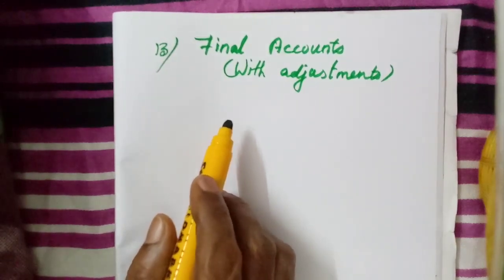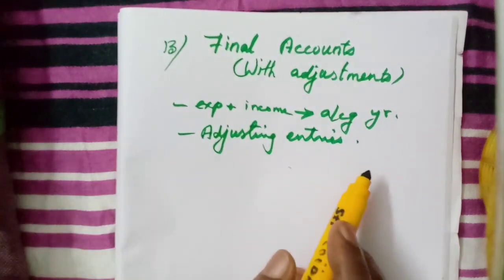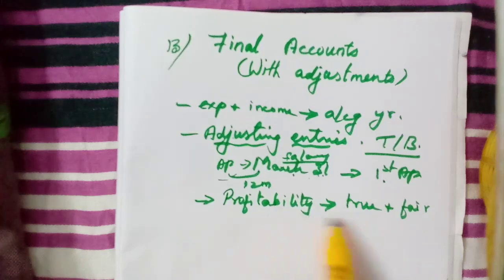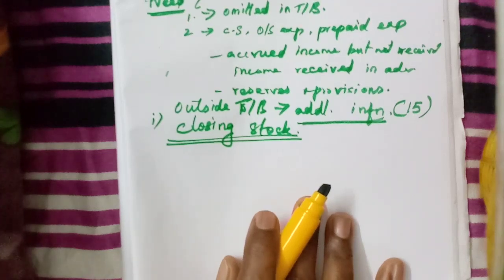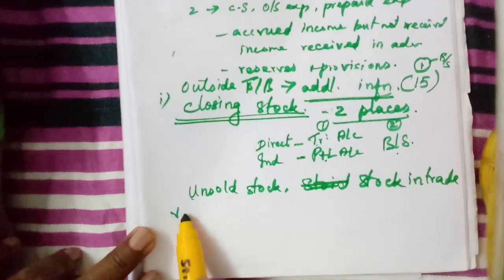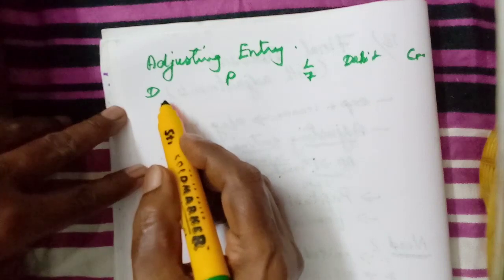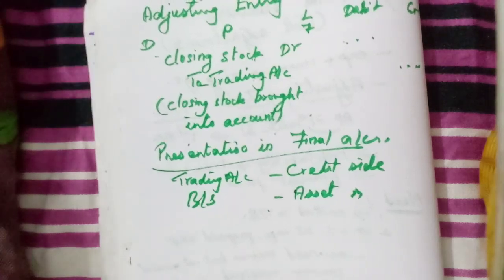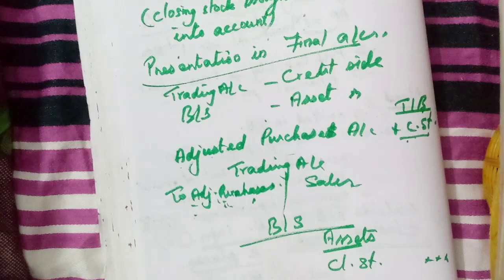Grade XI - Accountancy || Final Accounts Adjustments 05/01/2021 || Bethlahem Matric School